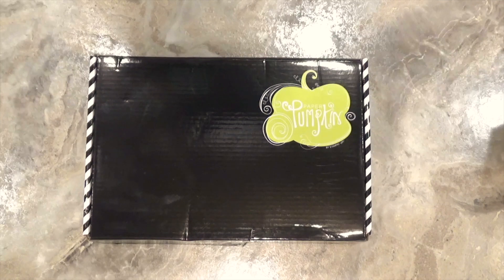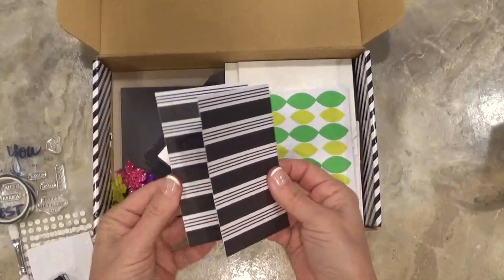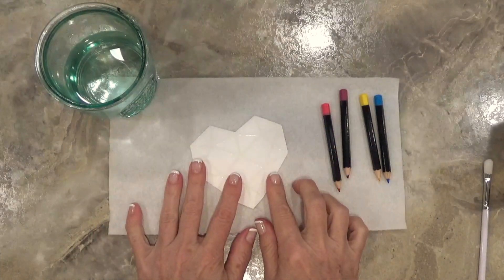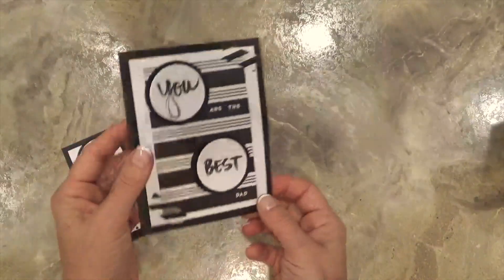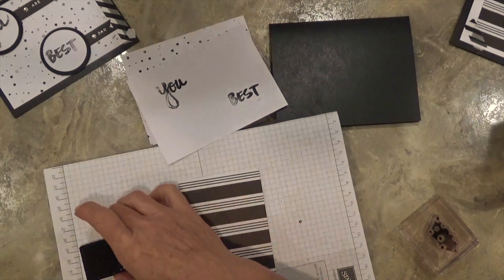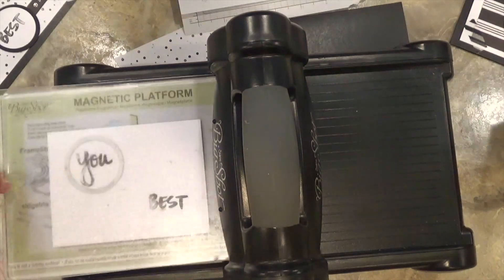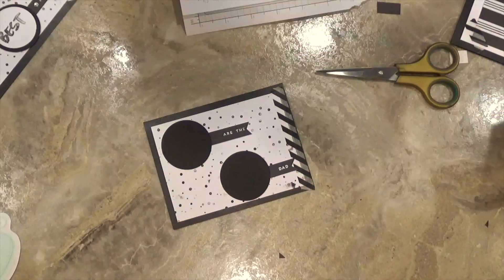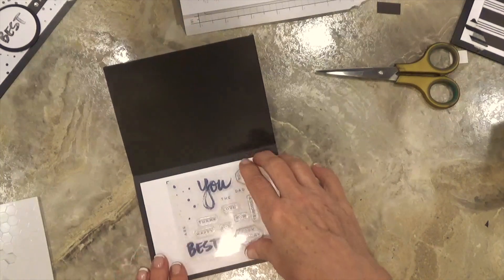April Paper Pumpkin Alternative Project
Stampin' Up! US Demonstrator, Nina Suggs shares April Alternative Project with you.